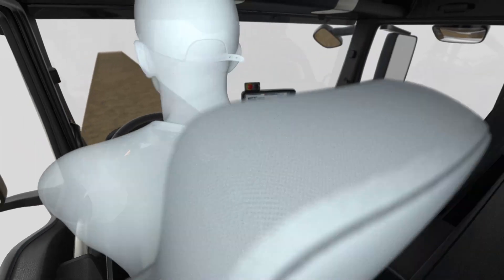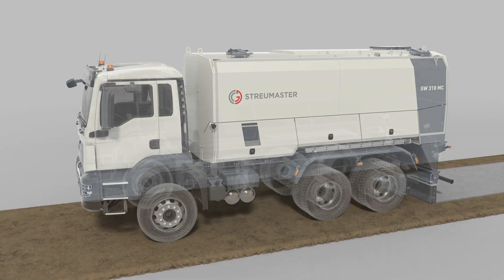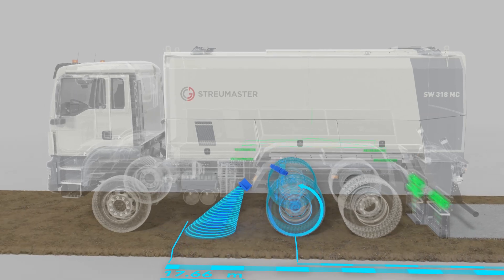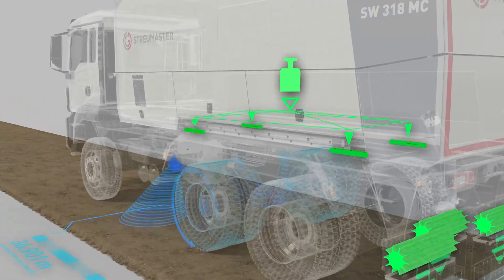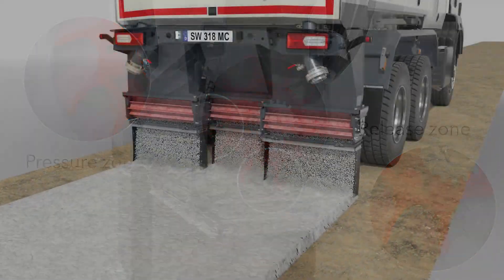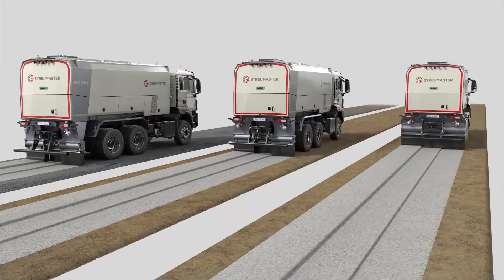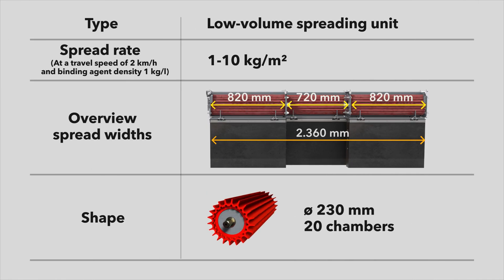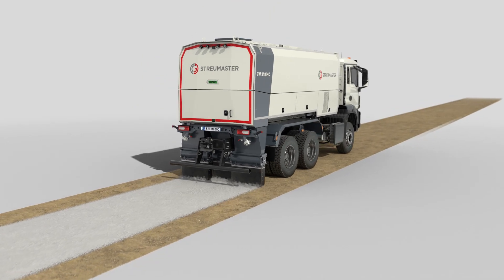Streumaster Binding Agent Spreaders / controlling, dosing, spreading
Experience the sophisticated technology of Streumaster binding agent spreaders - simply explained and clearly illustrated